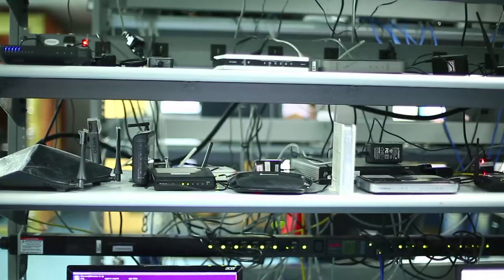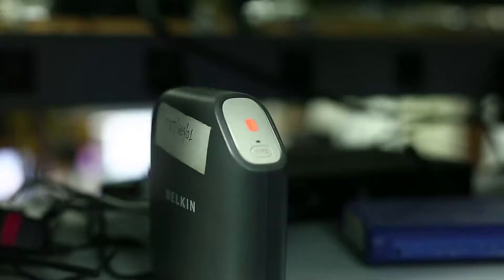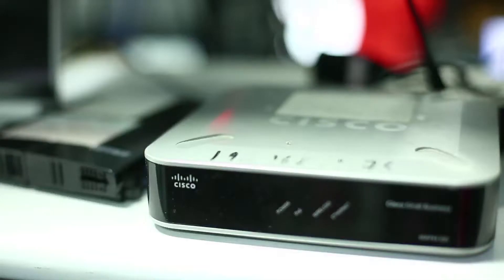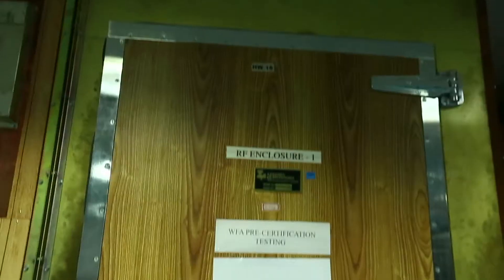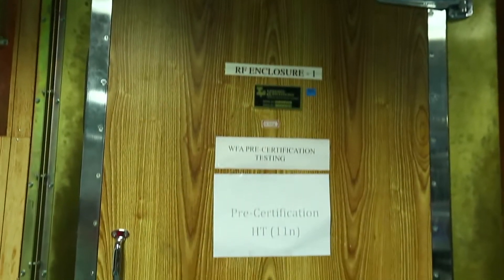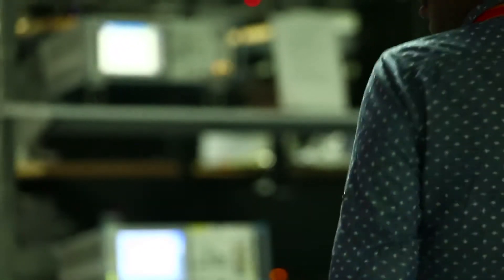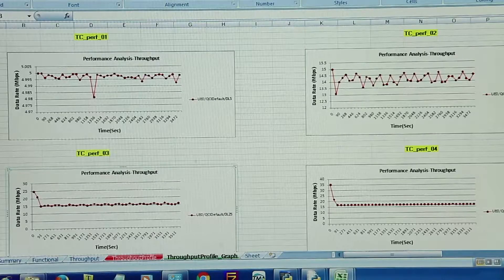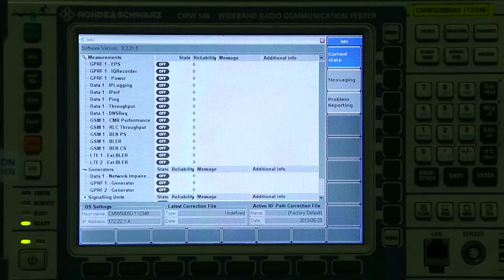Global Edge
Corporate Video